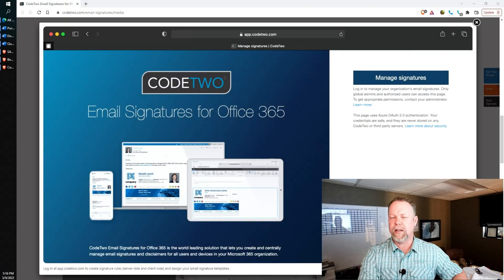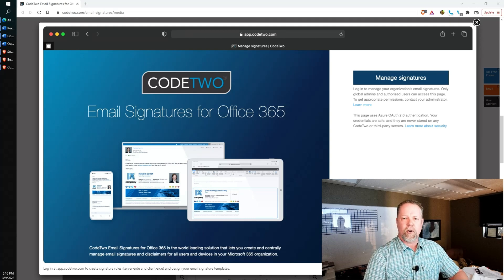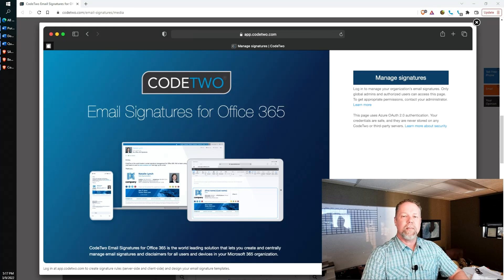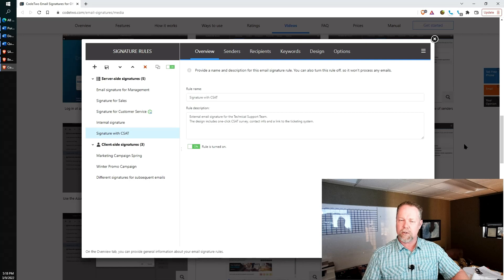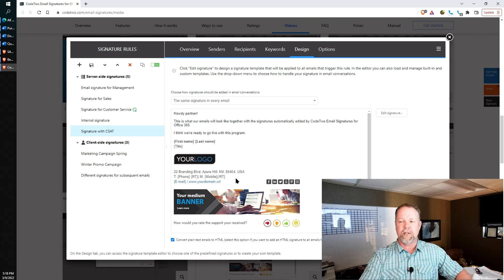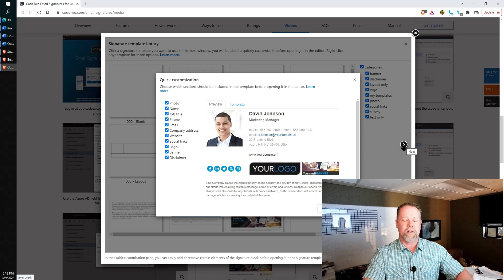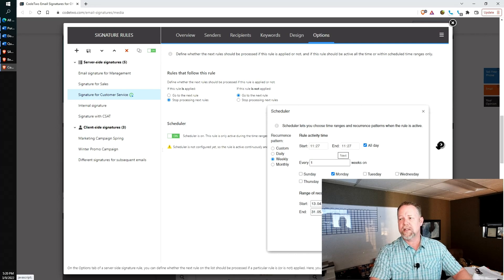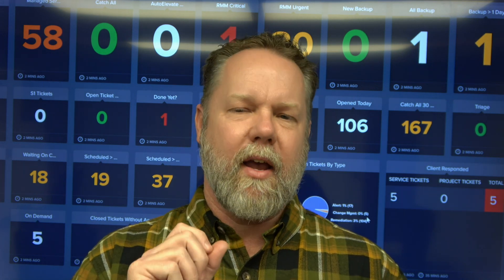Tech Tip Tuesday - CodeTwo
What does IT and marketing have in common? More than you would think. Plenty of marketing tools require the intervention or help from your IT department. CEO Brian Largent explains how to set up an email signature that makes an impression while maintaining functionality.

Each week we provide IT related videos that can help you create efficiency, improve your productivity and secure your digital workspace. You can find more IT training resources in Arclight’s other free Tech Support Videos.

Our dedicated and deeply experienced staff loves seeing our clients succeed. We provide technical helpdesk support and IT consulting to businesses of all sizes. We also help with cloud services and cyber security, especially for clients concerned about HIPAA compliance. We offer IT help desk service and business phone systems. We’re in this business to help other businesses grow and move forward.